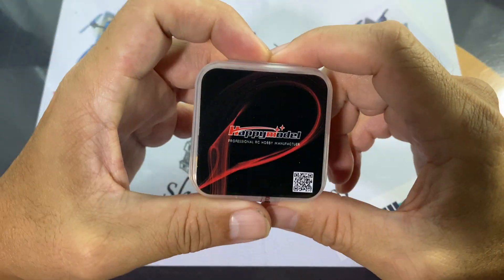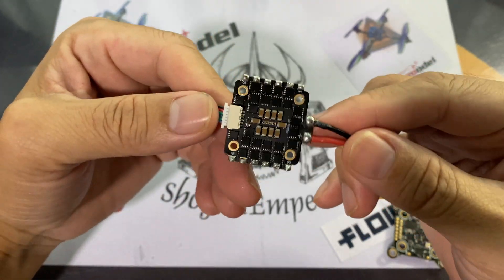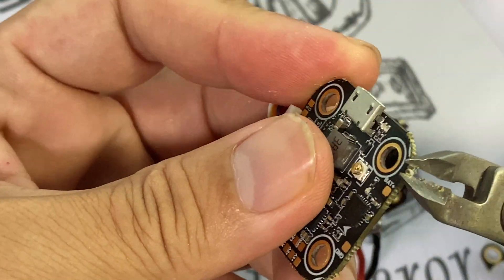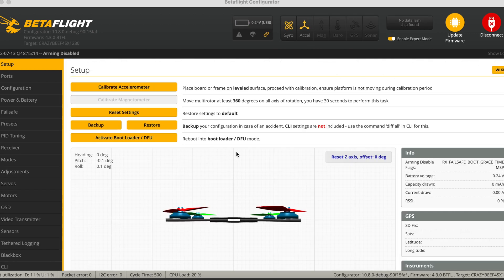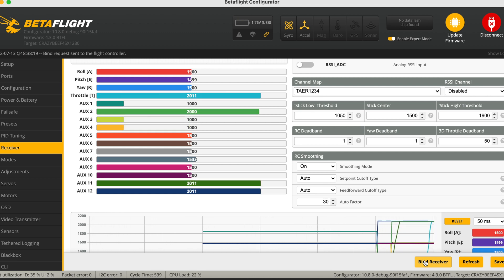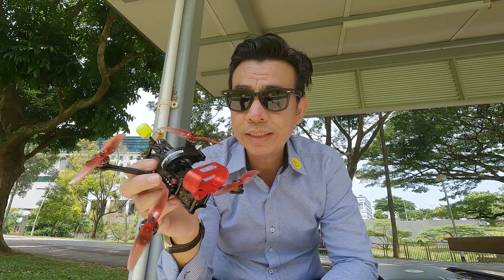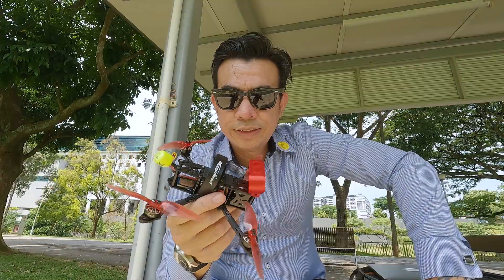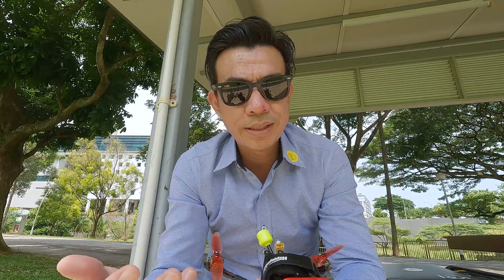Pancake AIO FC - Happymodel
Pancake AIO FC - Happymodel is the latest flight controller with the ELRS RX and VTX built into the flight controller.
An interesting FC with the option of 30.5x30.5 mount and 20x20 mount, it gives versatility for builds.
Decided to go with a 4 inch micro quad for this build on 4S with the Happymodel 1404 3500kv motors as a light compact quad to bring around.

Rubber grommets for flight controller:-